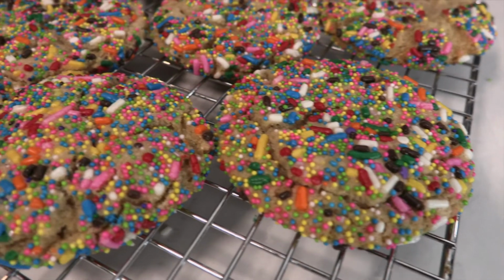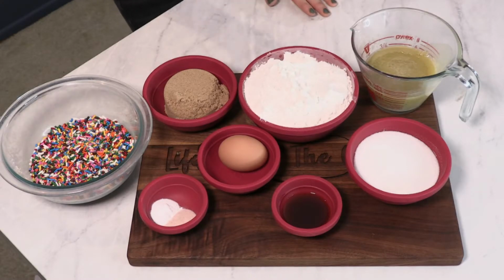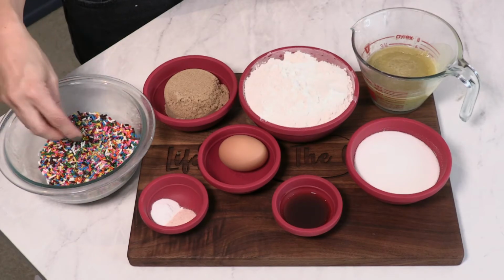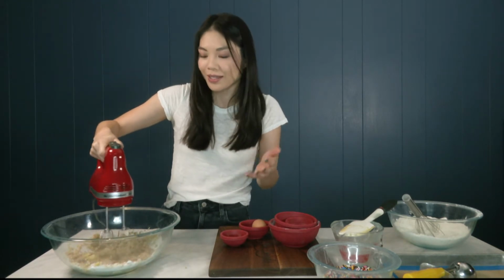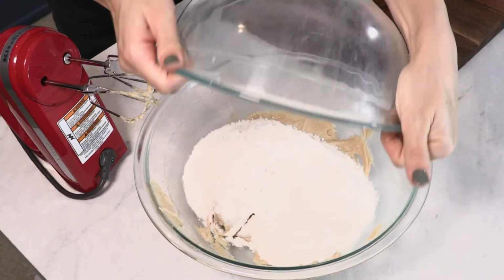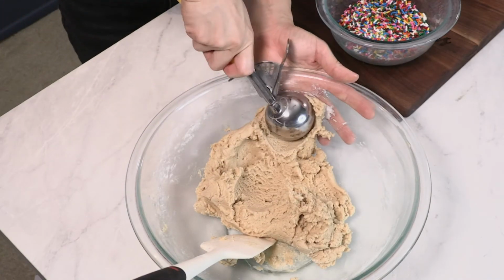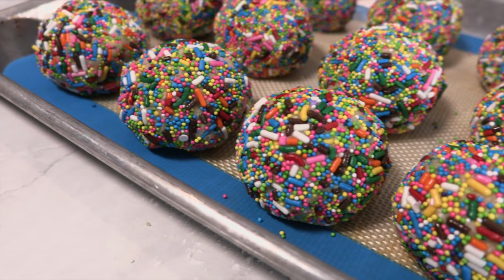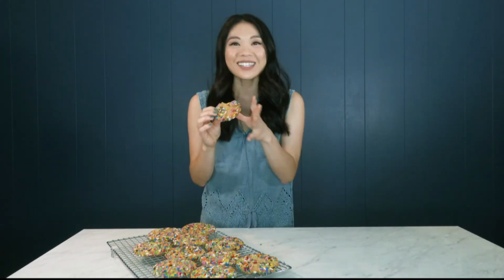Infused Birthday Cake Confetti Cookies || Life Above the Clouds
These cookies will definitely bring a smile to your face! They're also perfect for any celebration, just change the color of the sprinkles!

CHIP IN!

has all of my favorite kitchen tools and production equipment!

for some of the clothes I've worn on the show and more!

Life Above the Clouds is for educational and entertainment purposes only. Be advised that possessing and consuming cannabis is not sanctioned by US federal law.